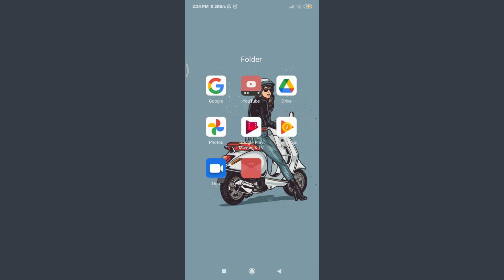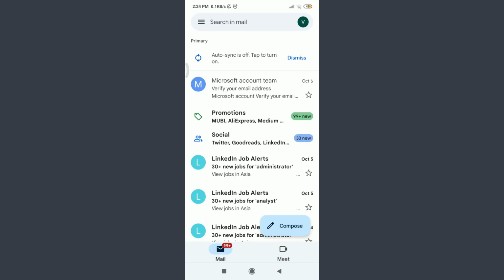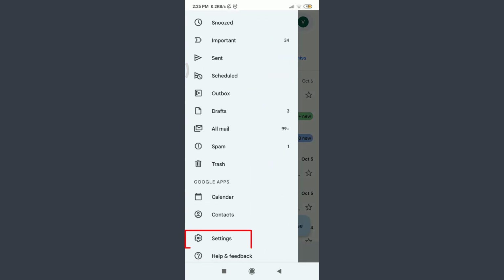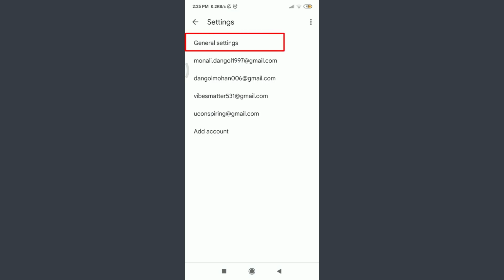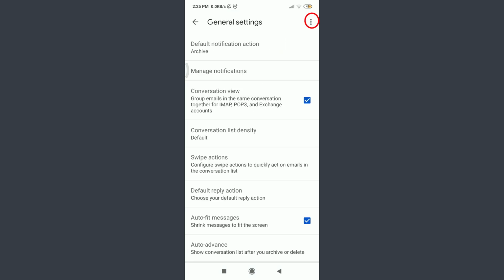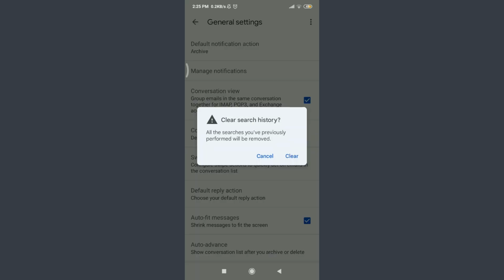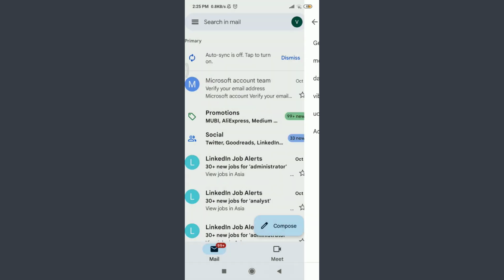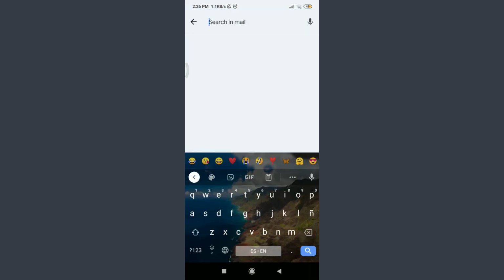How to Clear Gmail Search History 2021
In this video I will guide you in step by step process on how to clear Gmail search history.

STEPS REGARDING IT ARE GIVEN BELOW:
1.Open up your Gmail.
2.Get logged in with your Google account.
3.Tap on the three straight horizontal lines on the top right corner.
4.Scroll down.
5.Tap on Settings.
6.Tap on General settings on the top.
7.Tap on the three dotted straight lines on the top right corner.
8.Tap on clear search history.
9.Tap on clear option.

How to delete Google search history in Gmail?
How can I delete old search terms from Gmail?
What happens when you search for something in Gmail?

As you finish doing it, your search history on Gmail will be deleted successfully,